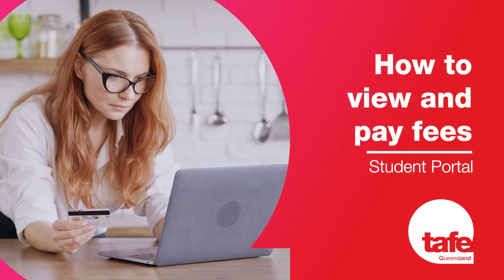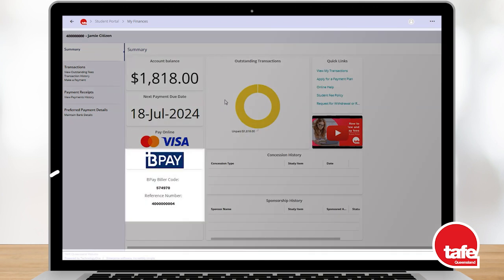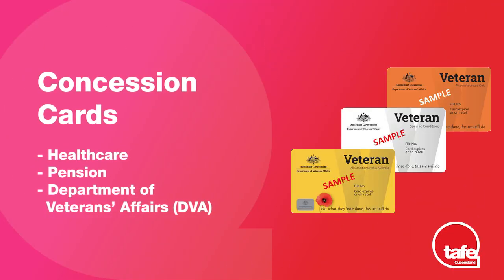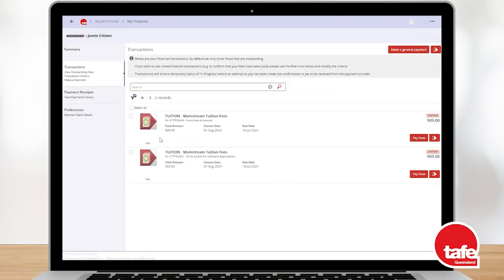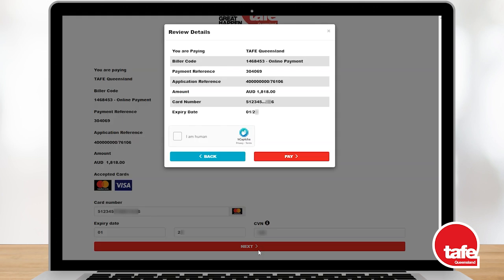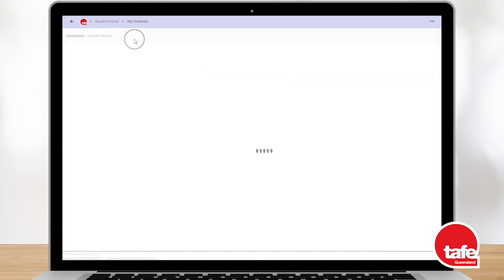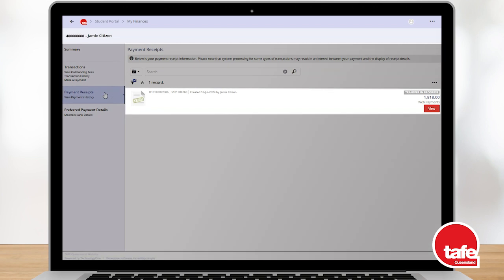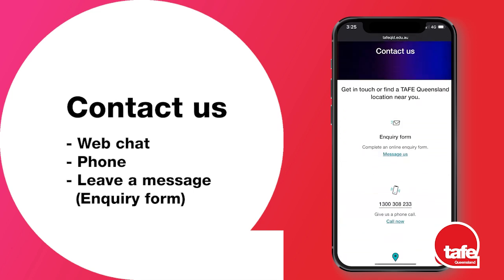TAFE Queensland Student Portal | How to view and pay fees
The TAFE Queensland Student Portal is your one-stop shop to access the information you need about your study with TAFE Queensland. You can log in to the Student Portal here:

Watch this video to learn how to pay for unit fees in your Student Portal using a computer.

See how you can:

00:08 – Click the My Finances tile

00:11 – Take a tour of the Summary screen (current balance, due dates, BPay information, Quick Links, History of Concessions and Sponsorships

00:30 – Confirm with us that any eligible Concessions have been applied before payment

00:44 – Click the ‘Pay Online’ button

00:50 – Select the unit fees you want to pay, then the ‘Pay Now’ button

00:55 – Use our secure gateway to add your card details for payment

01:06 – Confirm your payment

01:15 – View your payment confirmation

01:25 – View your receipts in your email and the ‘Payment Receipts’ tab.

Featured video, images and music used under license by TAFE Queensland.